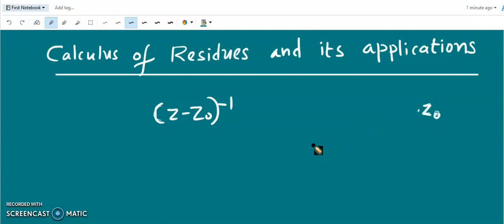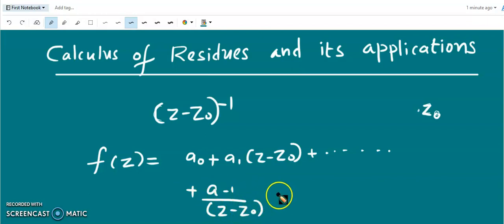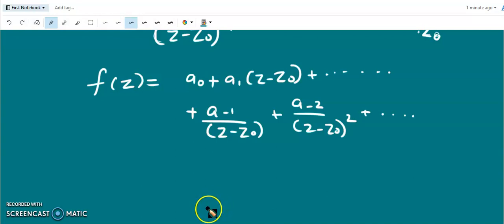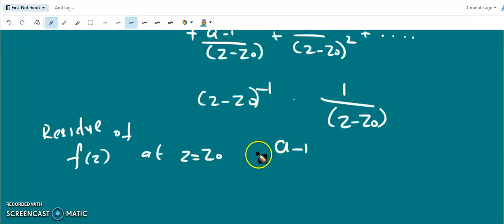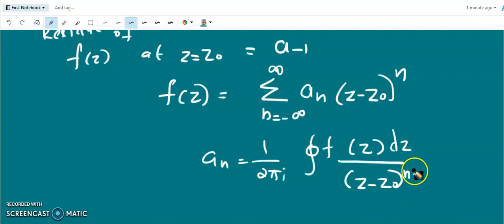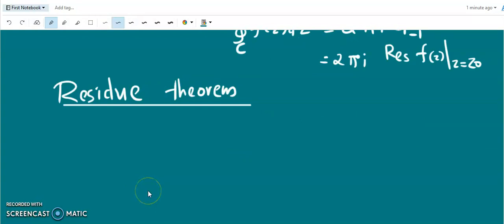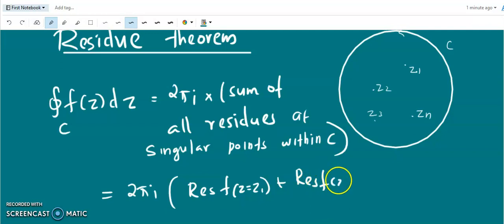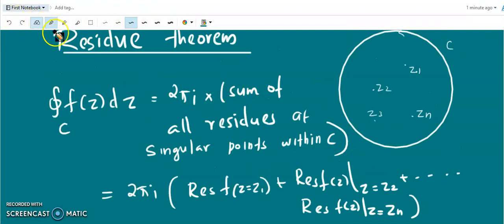Calculus of residues and its applications